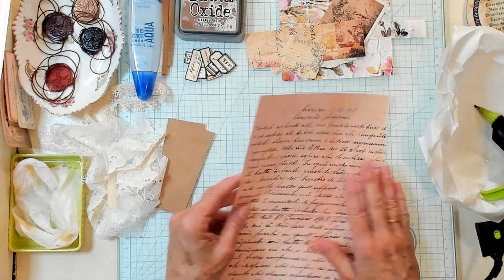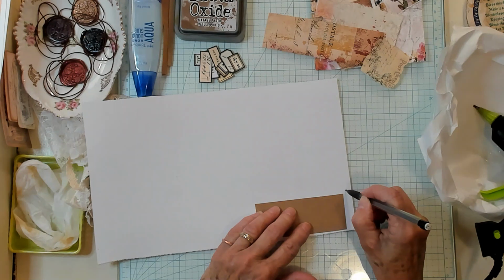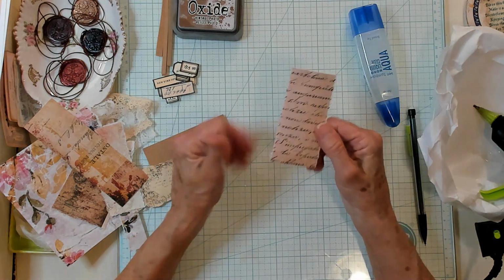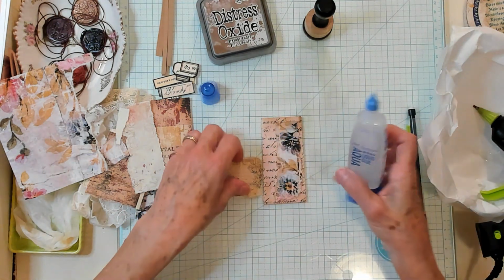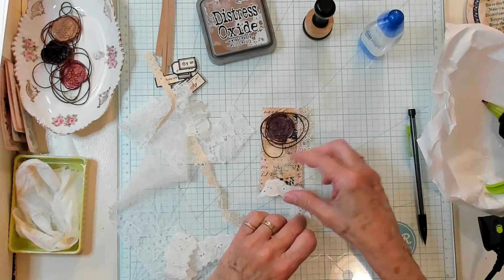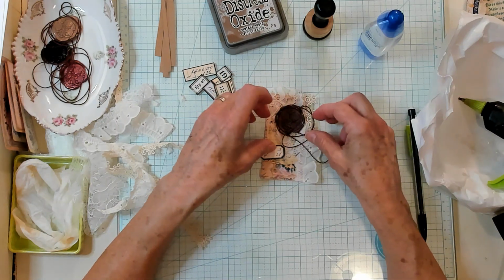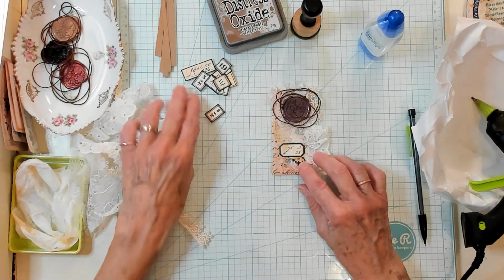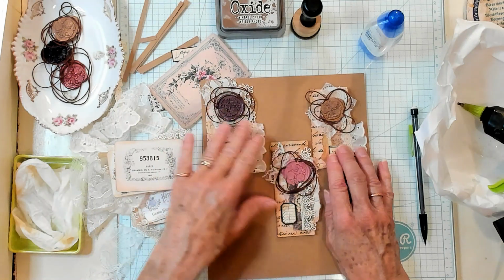Junk Journal - Tuck Spot Clusters -Scrapbooking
What a great way to add a little tuck spot on a journal page.

This video is about making small tuck spots for a journal or a scrapbook. How to add a tuck spot. How to make a tuck spot. Tutorial making a tuck spot for a journal or a scrapbook. Cathy's Garden YouTube Channel had daily videos about junk journal making , scrapbook projects and the ephemera that goes inside of them.